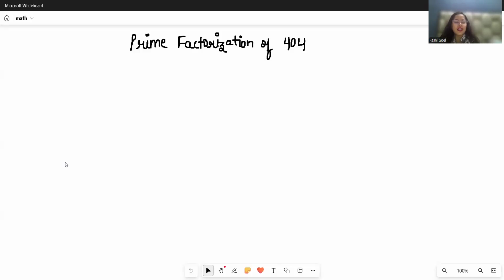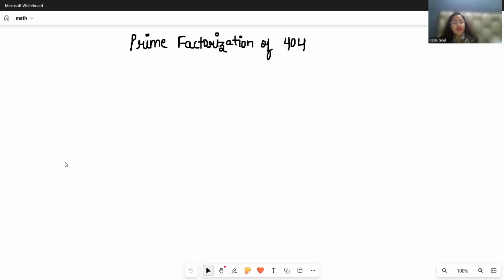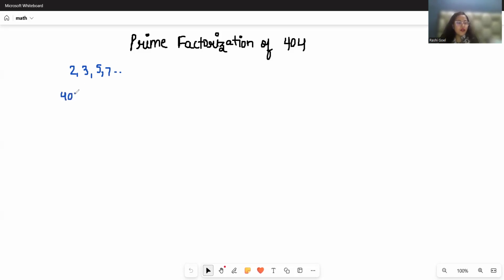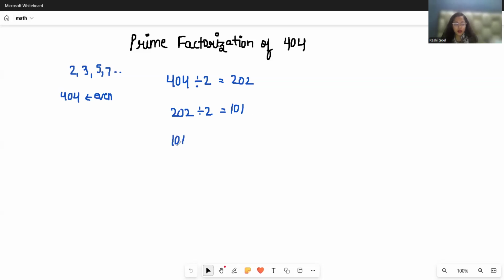PRIME FACTORIZATION OF 404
🔍 Unraveling the Mystery of Prime Factorization! 🔍 In this captivating math tutorial, we dive deep into the world of numbers to uncover the prime factors of 404! 🌟 Perfect for students, educators, and math enthusiasts, this video simplifies the concept with step-by-step explanations and fun visuals! 🧮✨ Learn how to break down 404 into its prime components and master the art of factorization! Whether you're prepping for an exam or just curious about numbers, we've got you covered! 📚💡 Math PrimeFactorization #404
prime factorization
prime factorization method hcf
prime numbers
primer makeup
prime video
prime factorization of large numbers
prime factorization